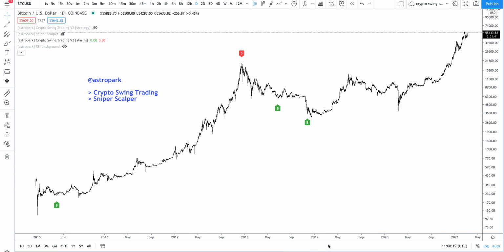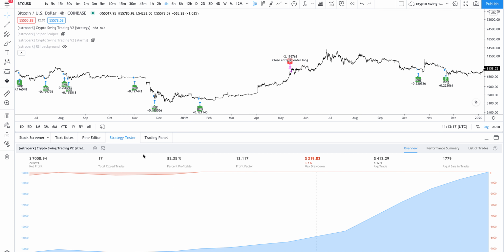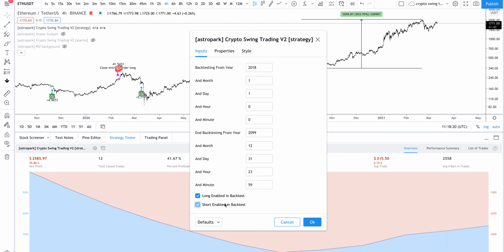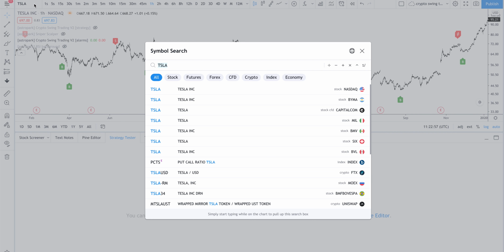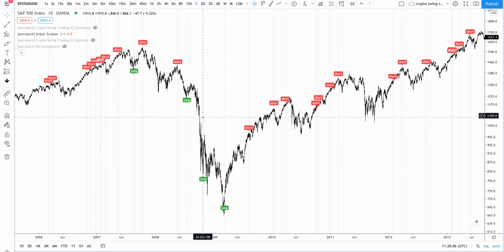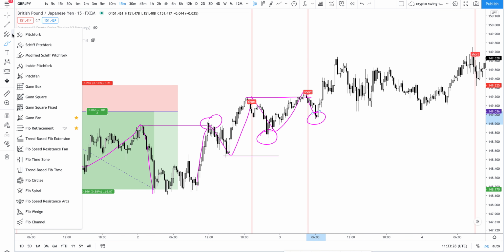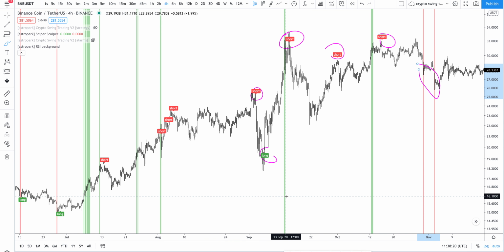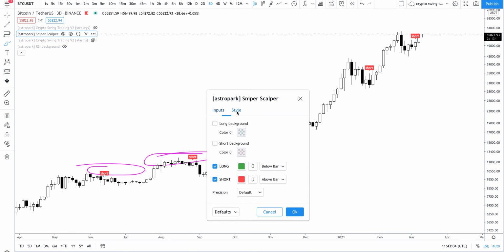TradingView Crypto Swing Trading V2 & Sniper Scalper indicators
The TradingView Crypto Swing Trading indicator